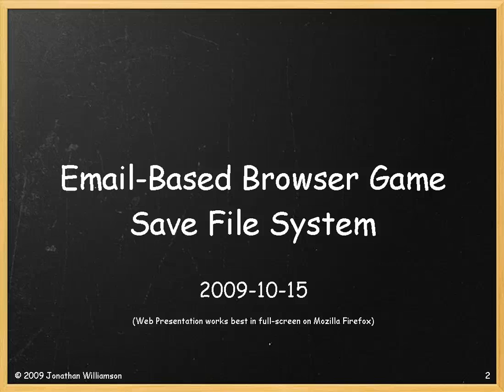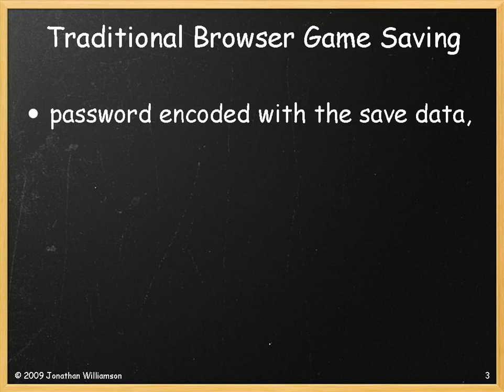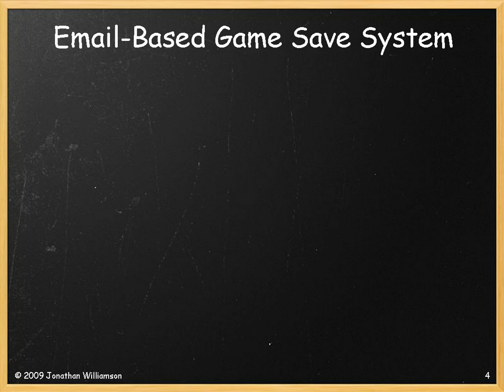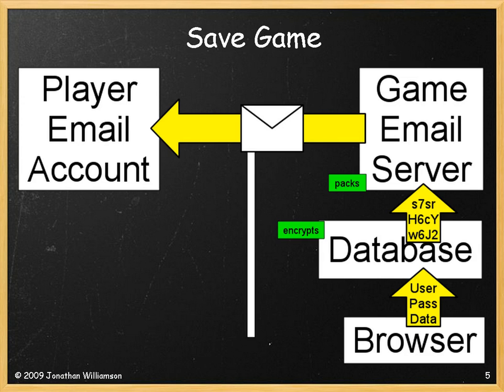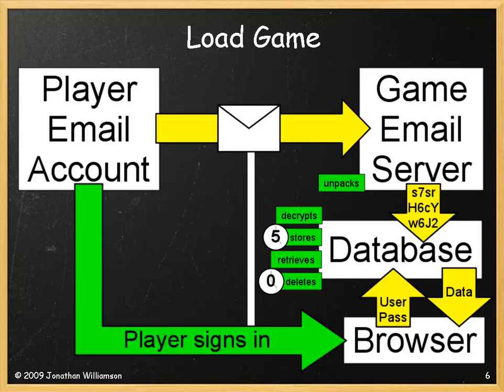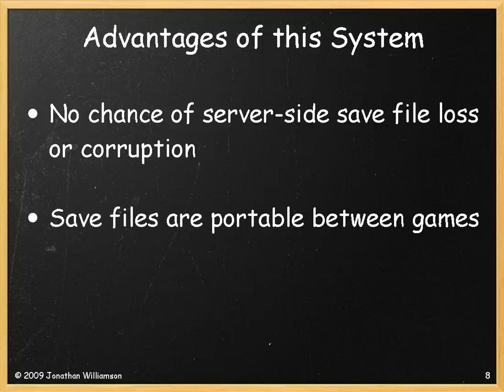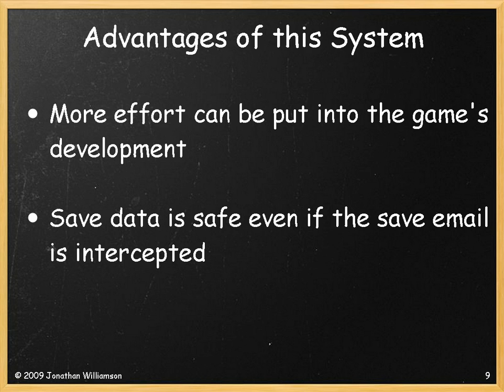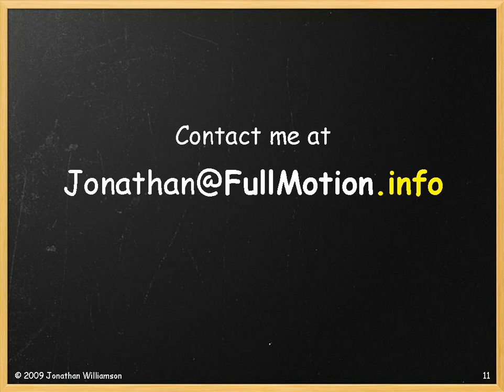Email-Based Browser Game Save File System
Email-Based Browser Game Save File System (narrated presentation) originally presented 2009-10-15